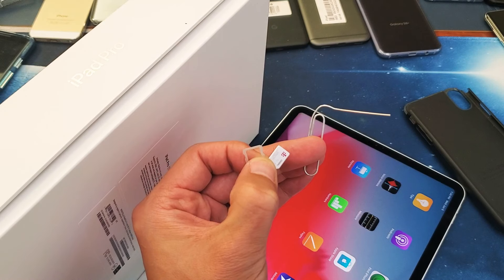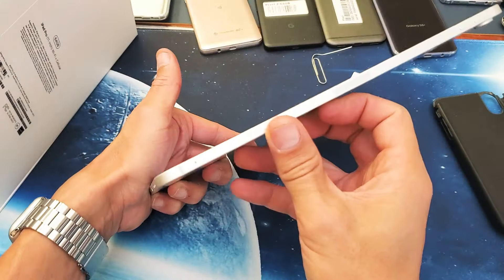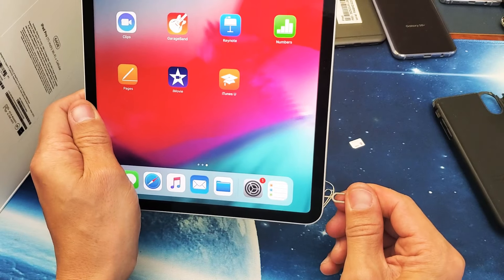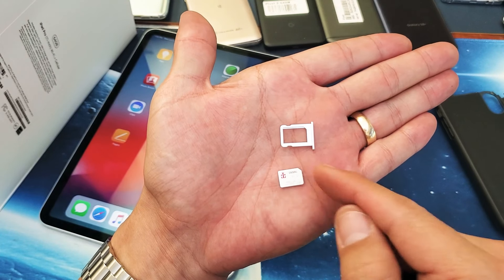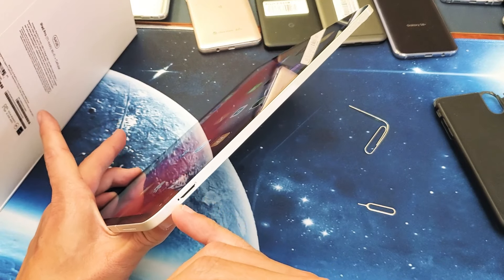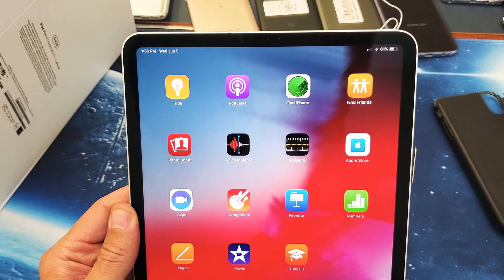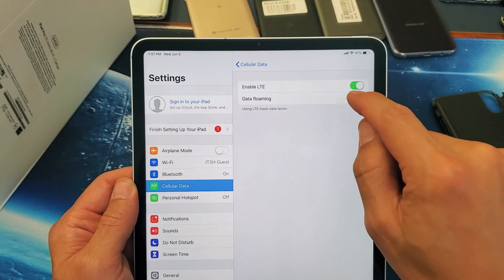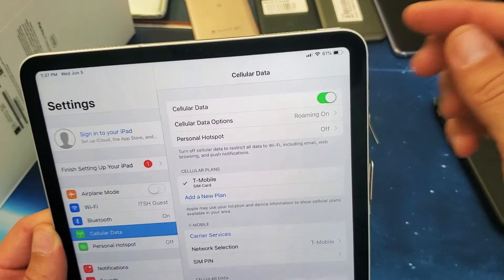iPad Pro: How to Insert Sim Card Properly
I show you to insert a sim card properly in the Apple iPad Pro. I also show you how to check and put data roaming on if you wish. Hope this helps.